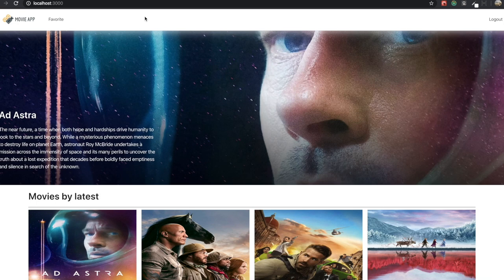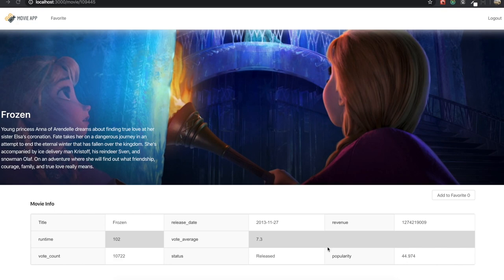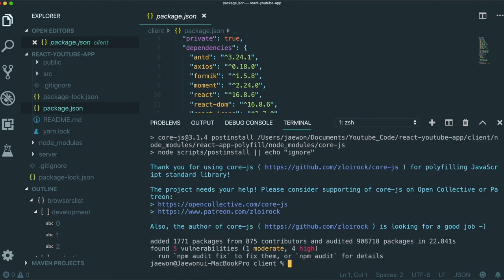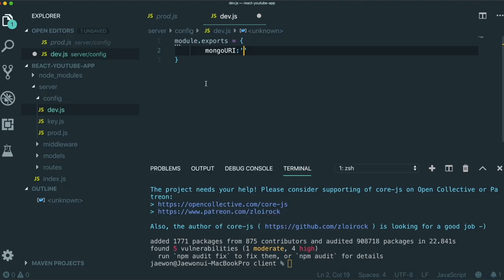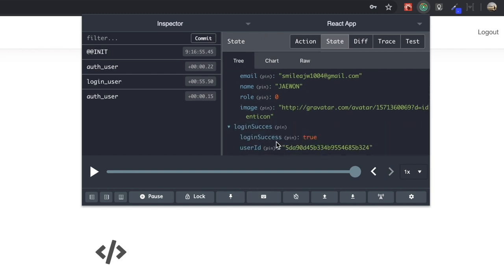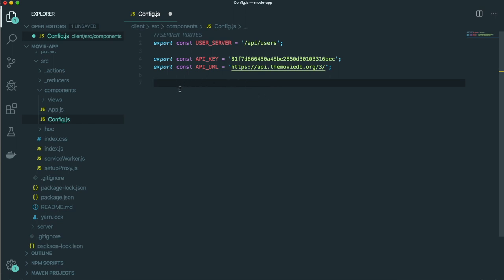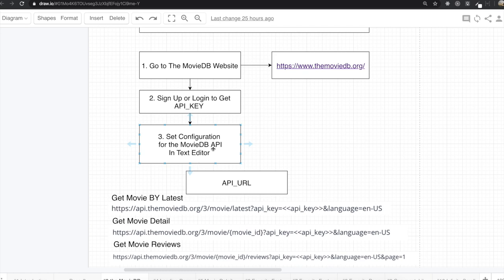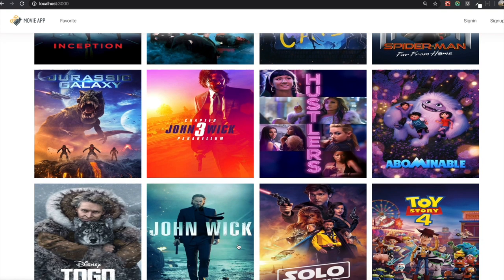MERN STACK PROJECT - Movie App CLONE (SOURCE CODE INCLUDED) (REACT JS)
Hello Friends, I have made Movie App Website
I used ReactJS,  NodeJS, ExpressJS, MongoDB which is MERN stack.
and I tried to explain with a diagram of how this is structured and which step I will take to make the features.
So I hope It can be really helpful for you.
And I will keep making tutorials like this ( Instagram Clone or Slack Clone and so on)

2:18    Layout and MongoDB connection

12:14  The MovieDB API Explained

19:24    Landing Page

40:43    Movie Detail Page

51:45  Make Favorite Feature (1)

1:14:34  Make Favorite Feature (2)

1:22:50   Make Favorite Video Page

1:40:15    Complete Lecture